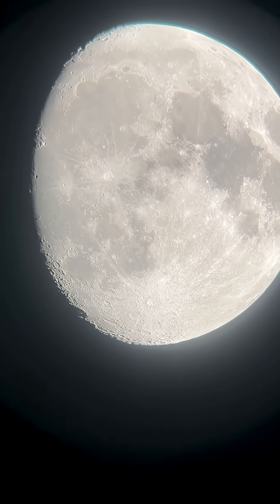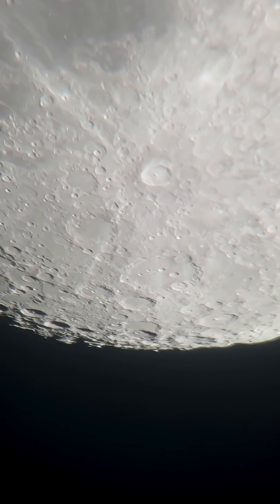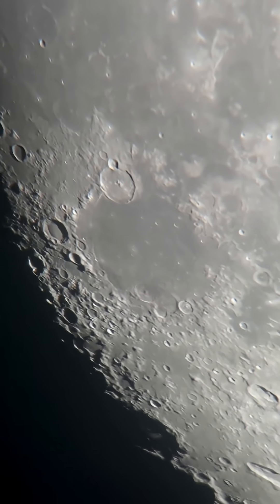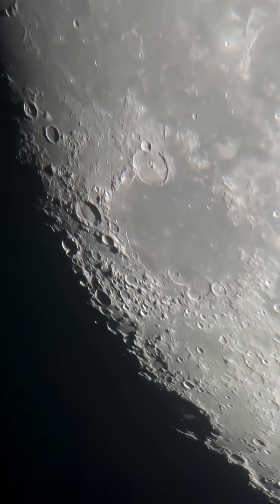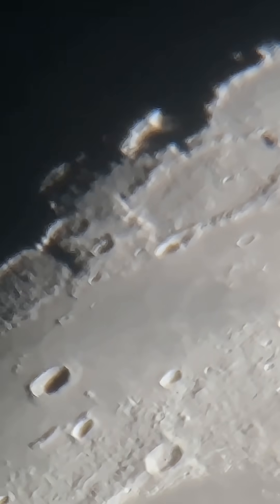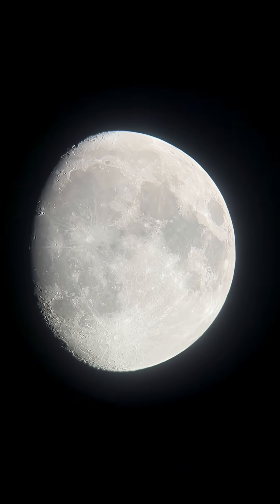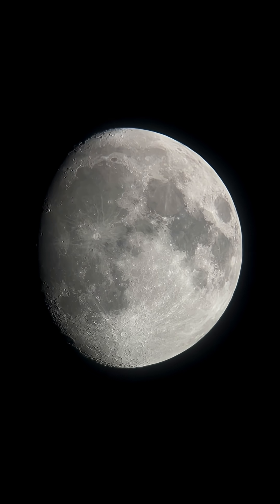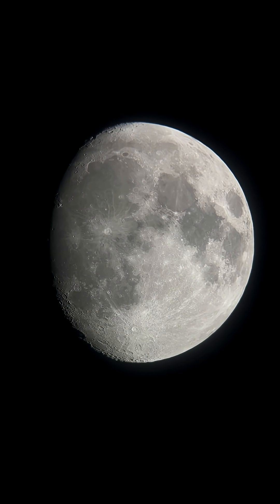Saturn & Near Full October Supermoon Rising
Saturn and Near Full October Harvest Supermoon Rising tonight through and Orion XT8 Telescope